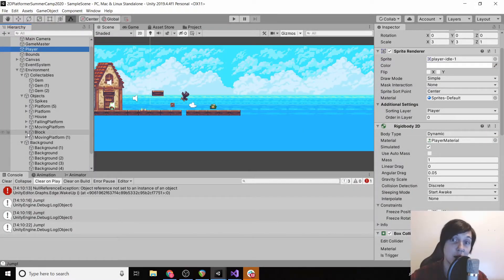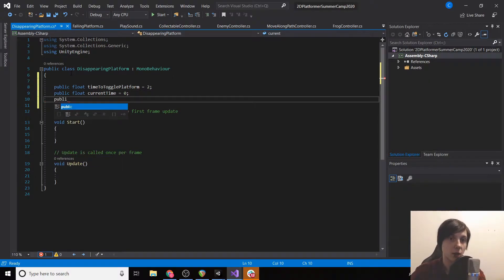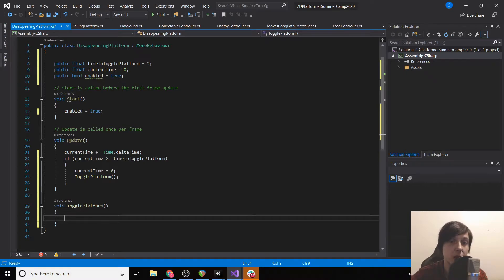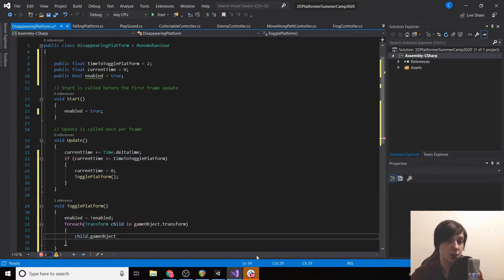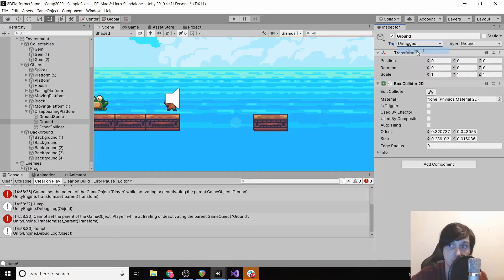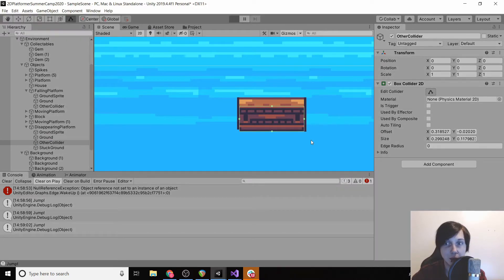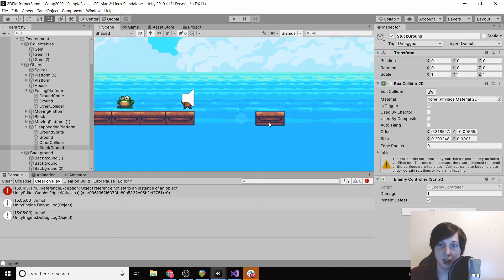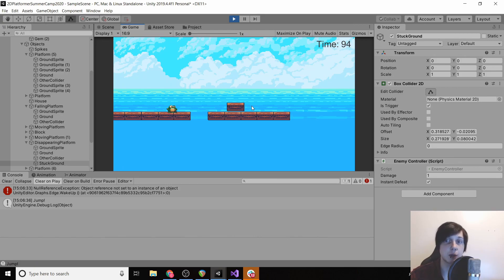Disappearing Platforms | Unity 2D Platformer Tutorial Part 13